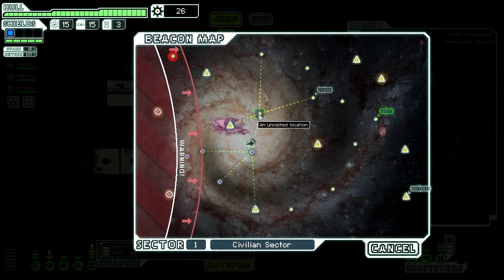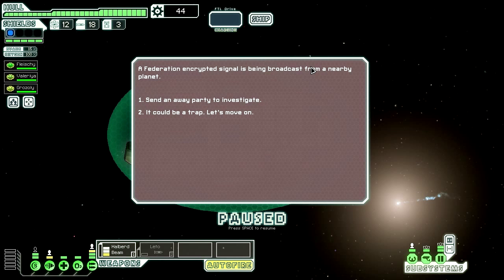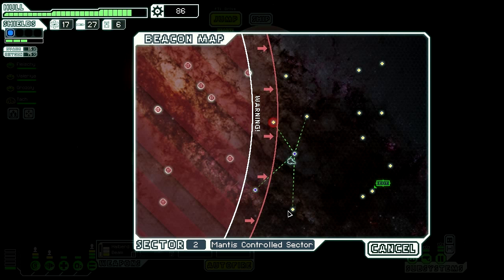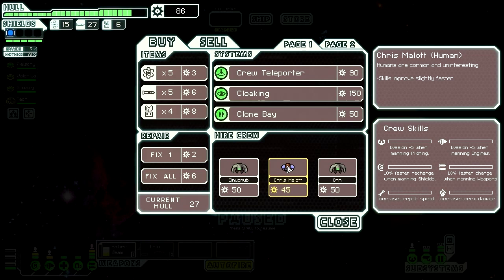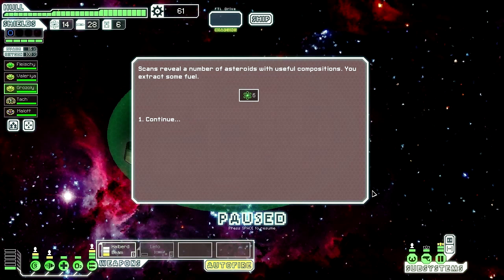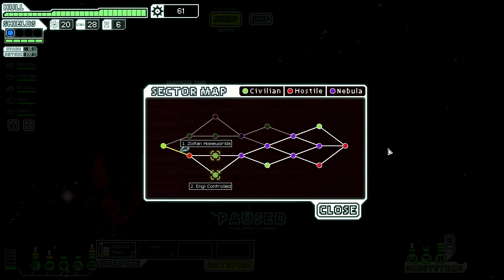Let's Play FLT Faster Than Light 88 - I'm Fragile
This ship is kinda weak.